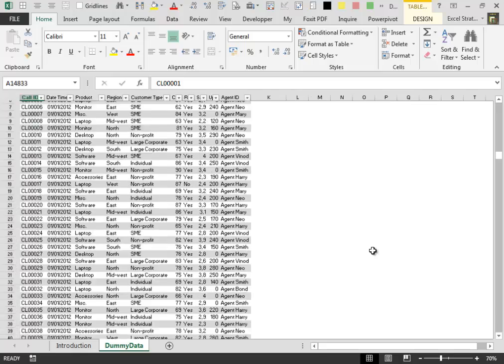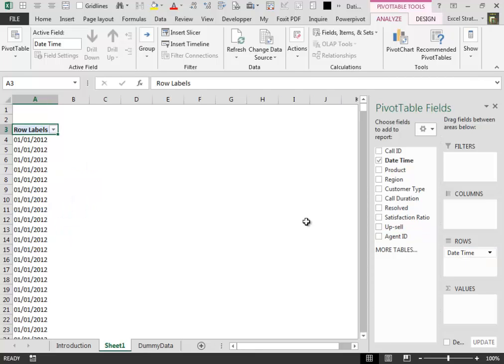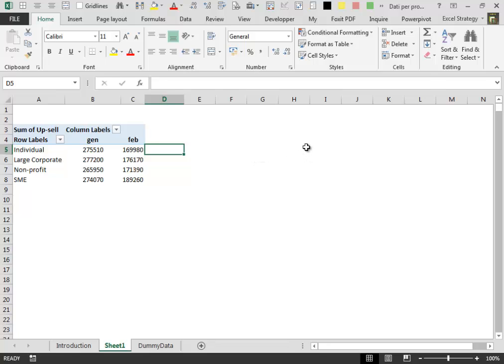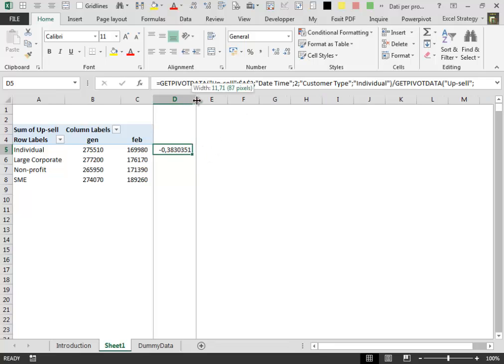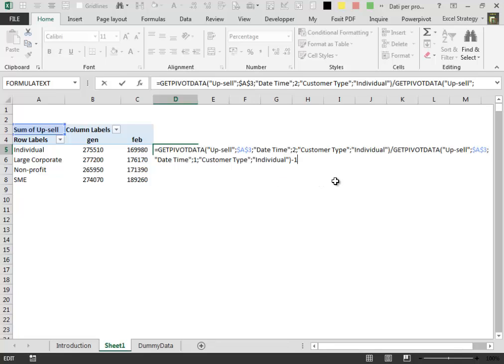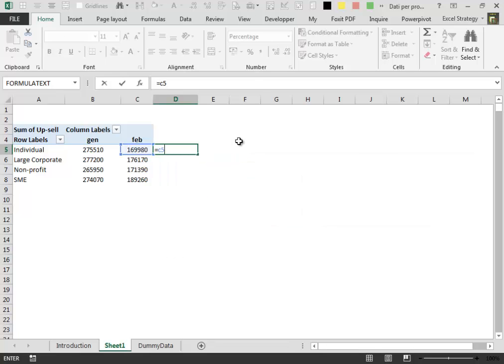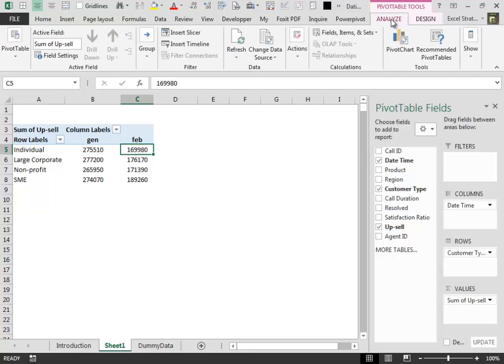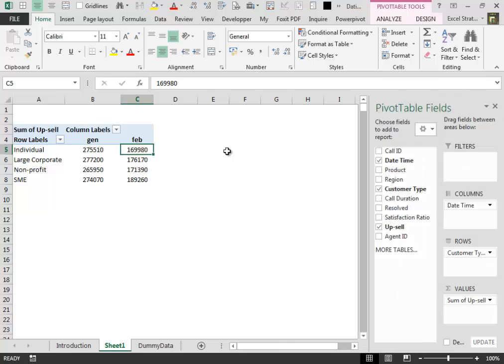Excel 2013 Video 23 The GETPIVOTDATA function Part 1 Incidentally how to produce a basic pivotable